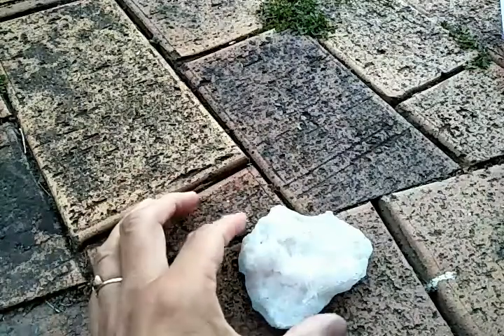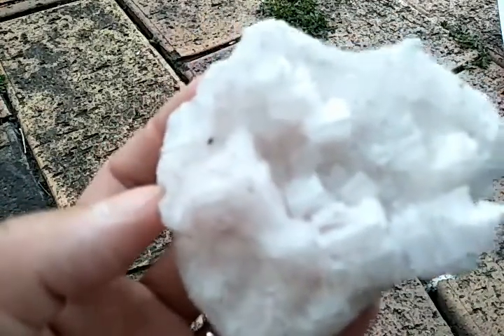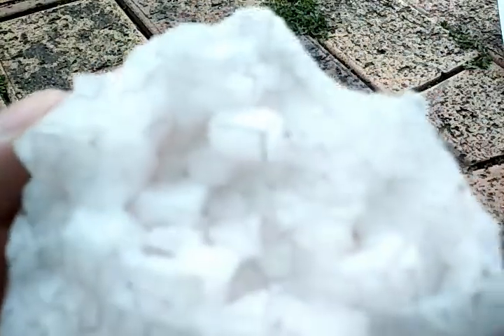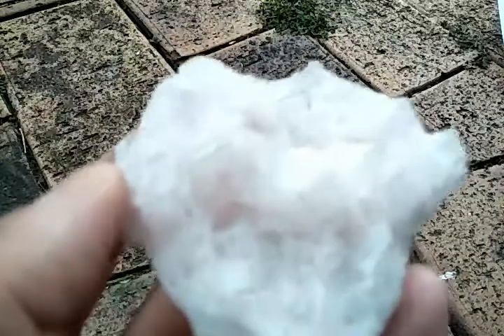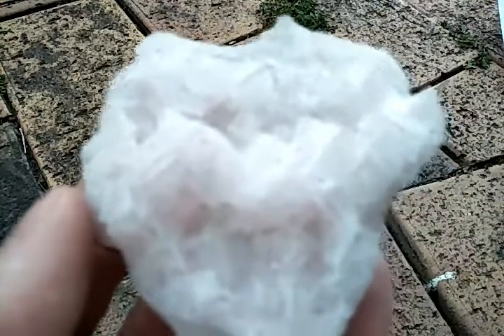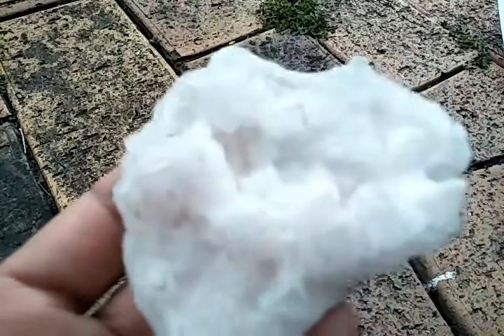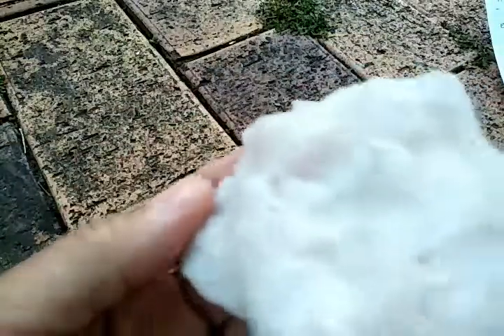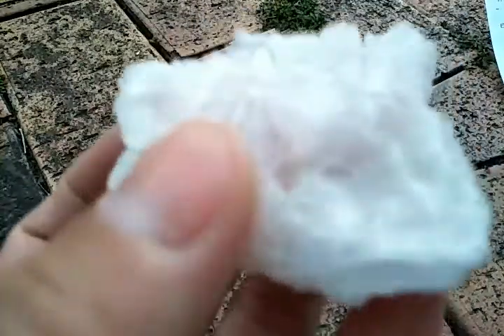The ancient knowing of Heulandite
Heulandite is a high vibrational crystal. If used in meditation can take you on an inner journey to the ancient lands of Lumeria, Avalon, Atlantis. It can take you to your  past lives and assist you to heal any situations of a karmic nature. The stone of balance as it is related to the Third Eye and Crown chakra.  Excellent for loss, grief, weight loss, inner ear problems and respiration